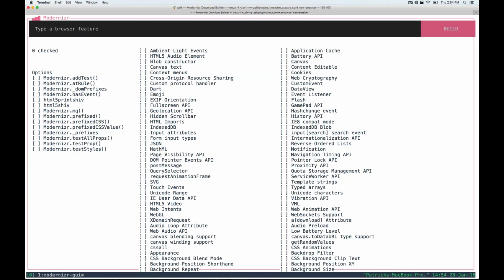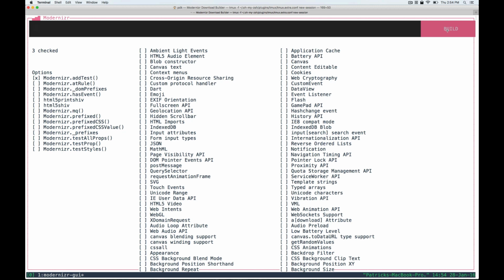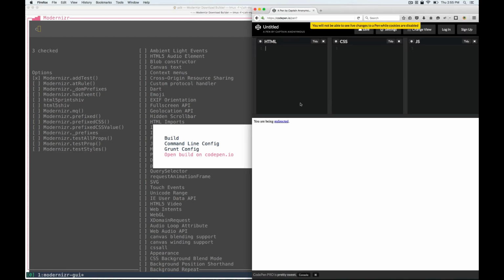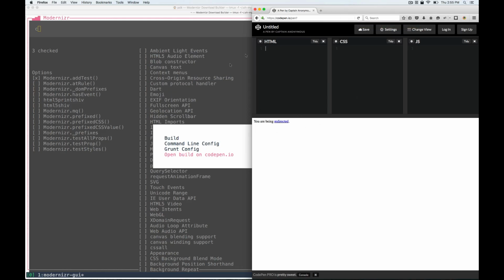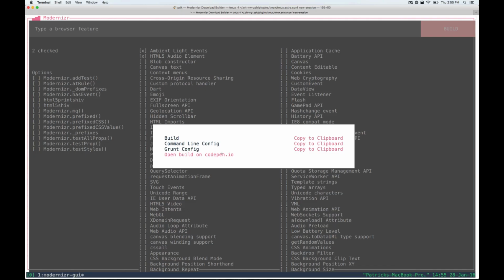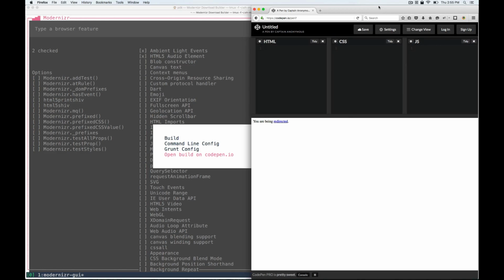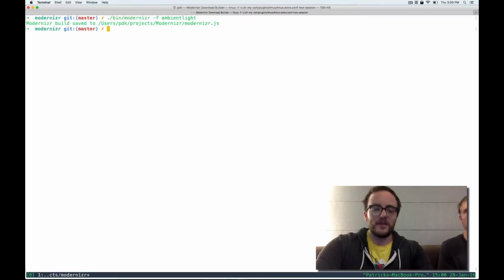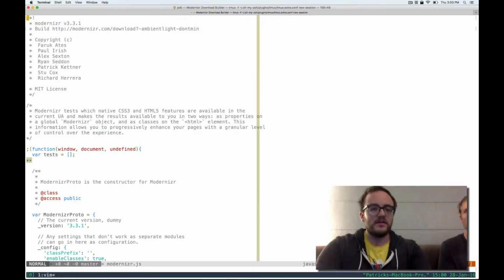CodeChat 053: Patrick Kettner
I love talking to people that make cool things, and Patrick Kettner made a very cool thing. It's essentially React for the command line. I love JavaScript and I love the command line, so I was very obviously excited about this chat.